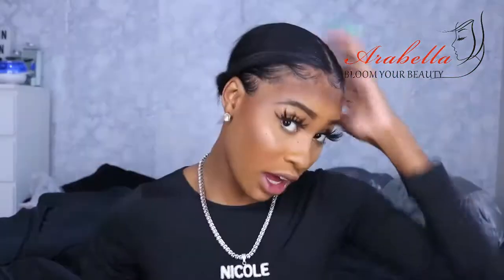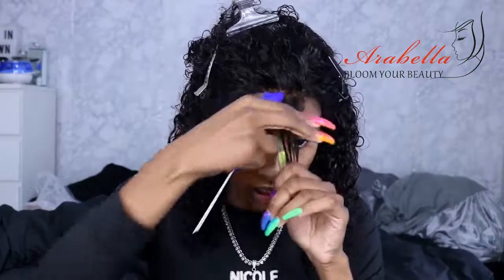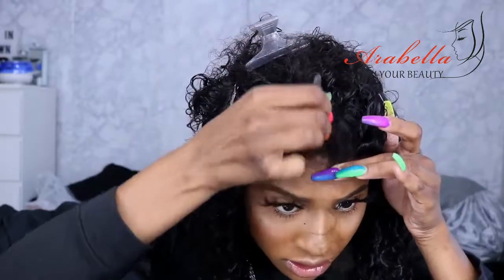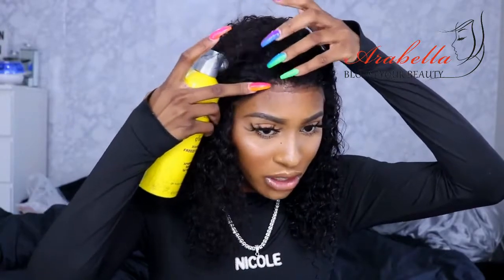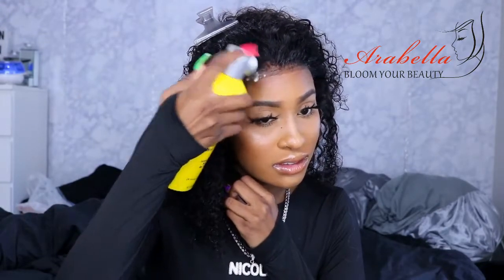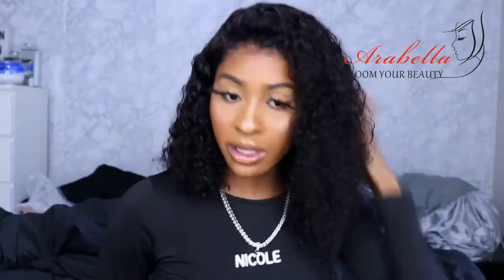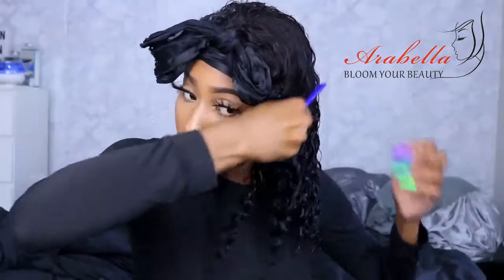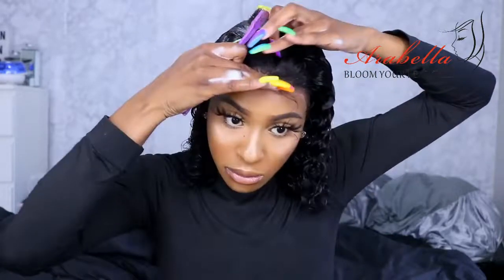MY EDGES ARE GONE I BURNT THEM OFF!! HERE'S HOW I HIDE THEM ft ARABELLA HAIR!!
╲   ≡ Arabella Hair ≡   ╱
HAIR INFO:
Arabella Hair: Bob Wig Jerry Curly 13x4 Inch Lace Frontal Wig in14”